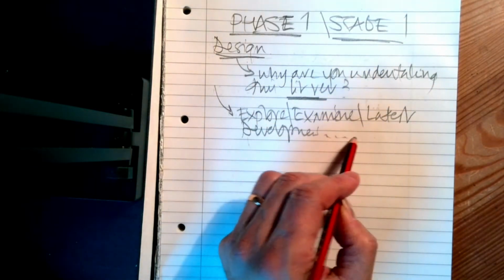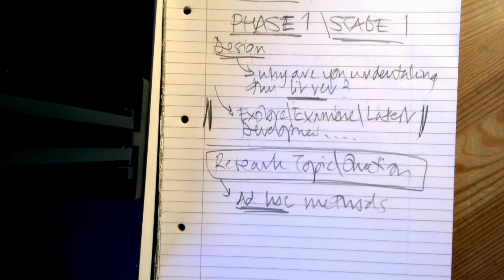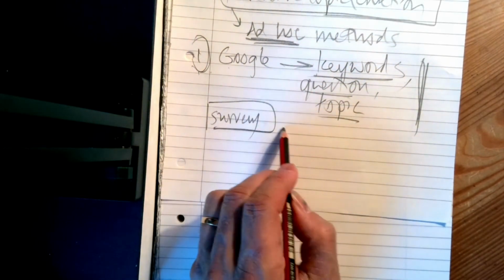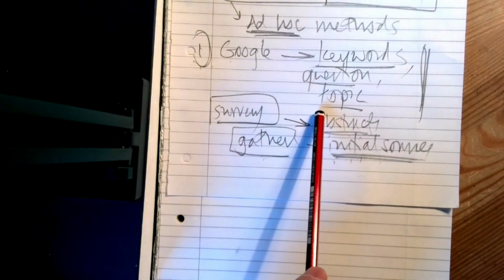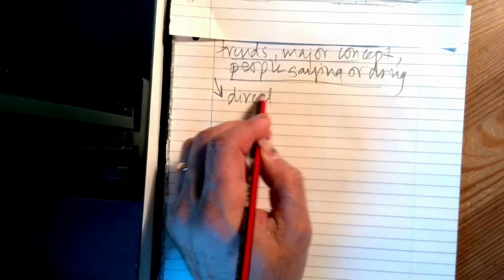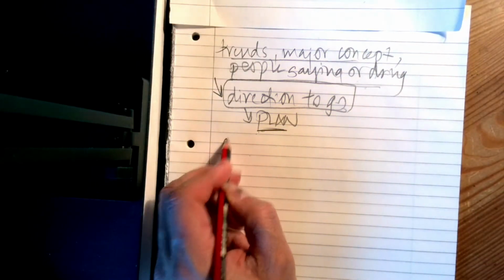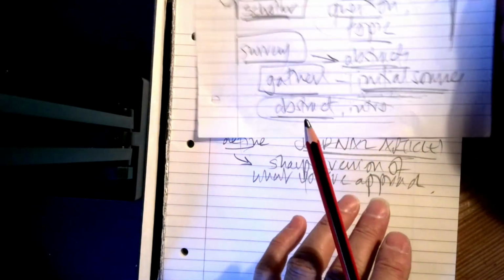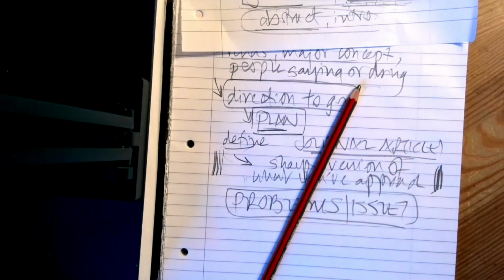Literature Review Basics | Video 3 - Stage 1 plan review approach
We will now look at the stages of undertaking a review, the types of approaches, and issues you should consider. The first stage is the design of the literature review. This means trying to address the question of why you are undertaking this literature review.

It may seem obvious, but you could be given a question or topic to explore, or you might need to examine the latest developments in a particular technology. Be clear in your mind about what you are being asked to do and why you are undertaking the literature review.

Remember, literature reviews are a form of research. Another way to understand this first stage is to clarify the purpose of your research. Once you have a research topic or question, you need to think about how you will research it.

People often use ad hoc methods, which means they have no real plan; they simply Google the question and see what they can find. If someone suggests Googling the research question or keywords, this can be a loose and undisciplined approach. However, it is not a bad idea to start by Googling your research question or topic, especially if you are unfamiliar with it.